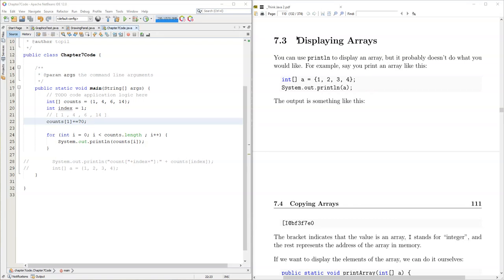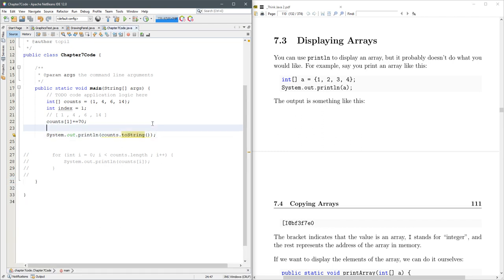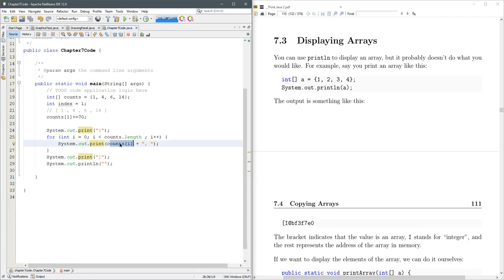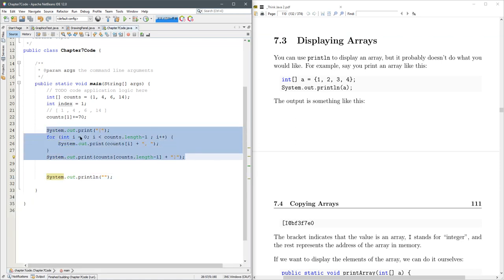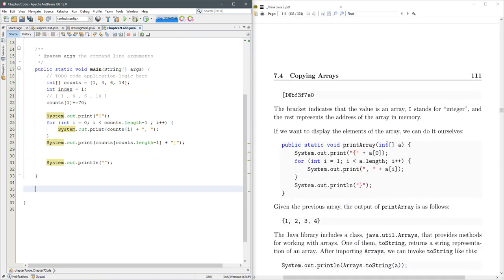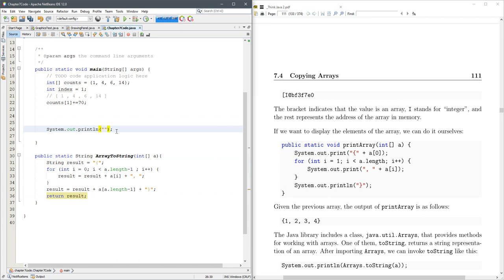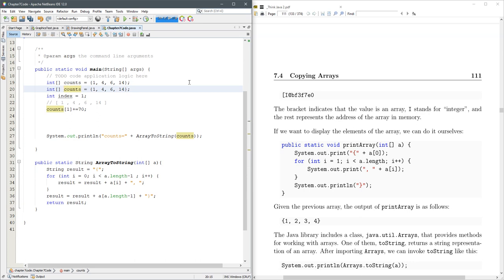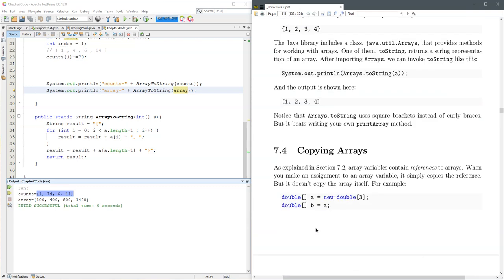CS 161 7.3 Displaying Arrays